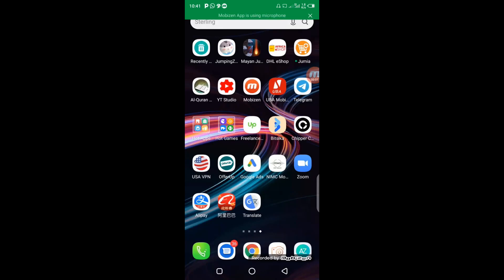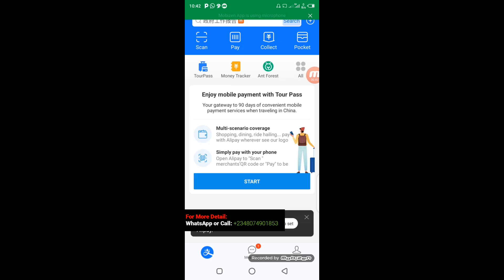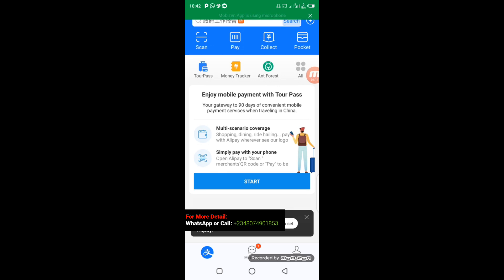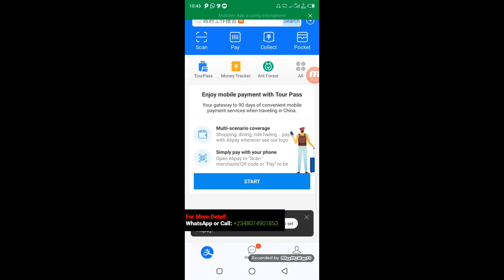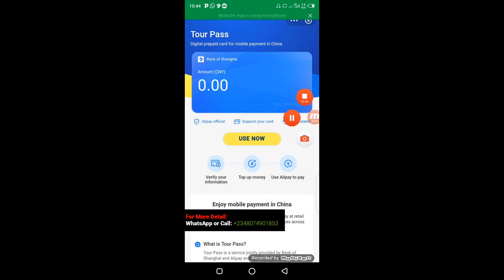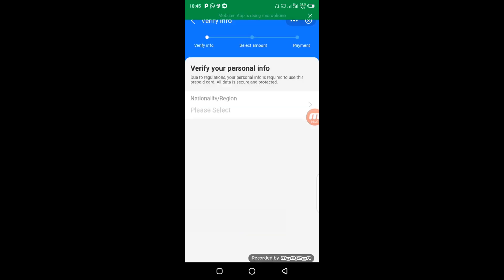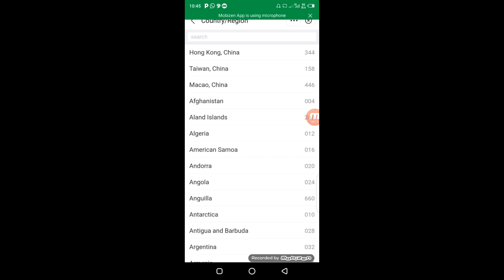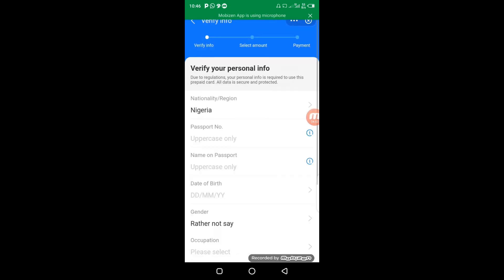STEP BY STEP TO ACTIVATE ALIPAY ACCOUNT with (Rafiu Yakub Olajide)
Dear viewers
This video was made to teach  how to Activate your Alipay App
China Importation
America Importation
Dubai Importation
Turkey Importation
Italy Importation
Malaysia Importation